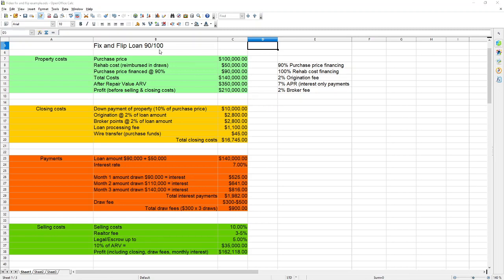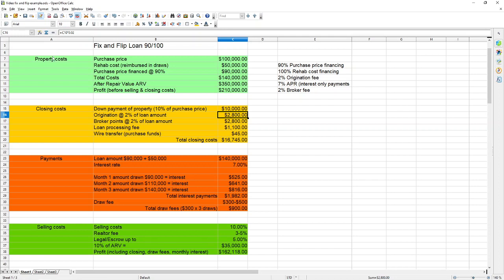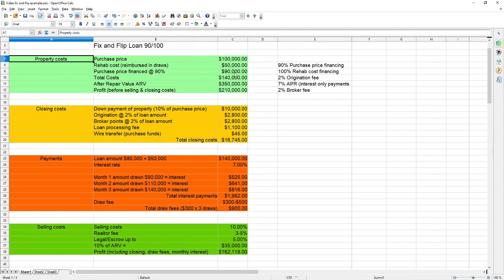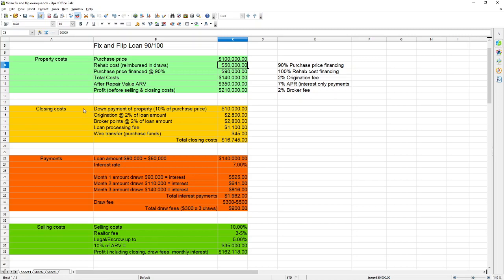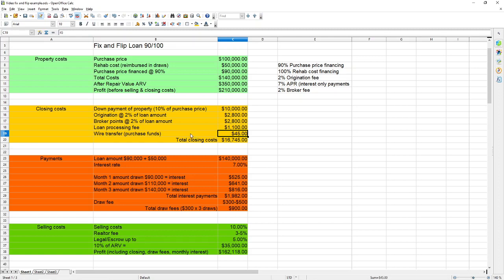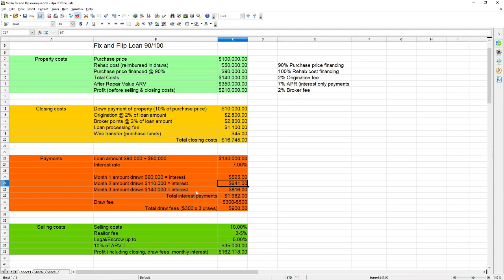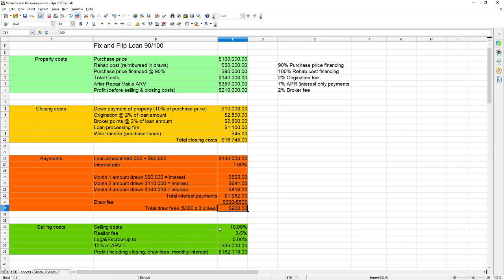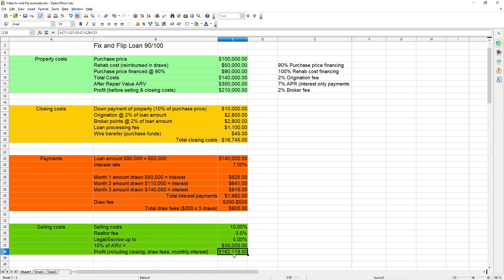Fix and Flip Loan Basics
This video breaks down the structure and different fees commonly found on fix and flip loans. One of our most popular loan programs is structured as shown in this video.